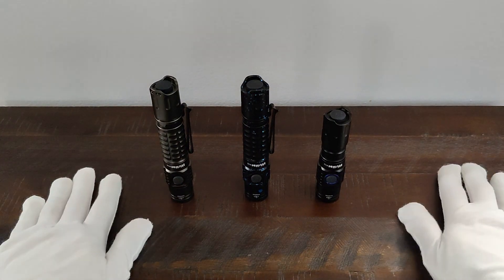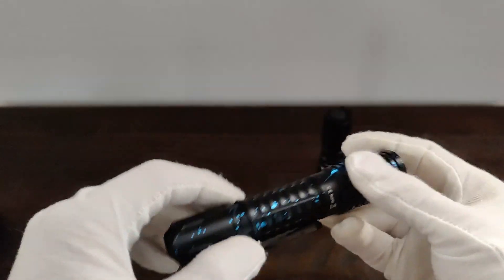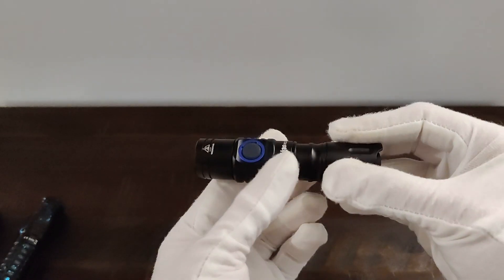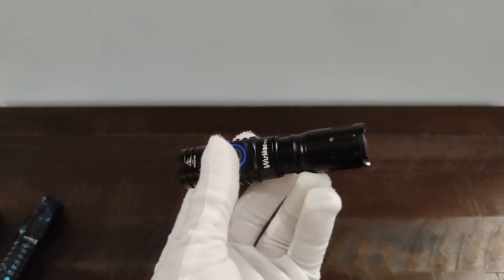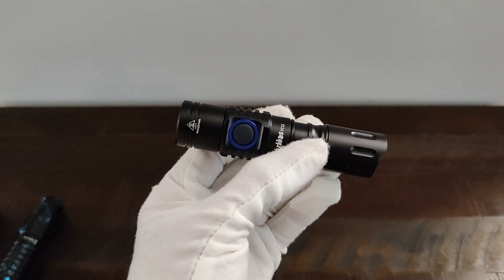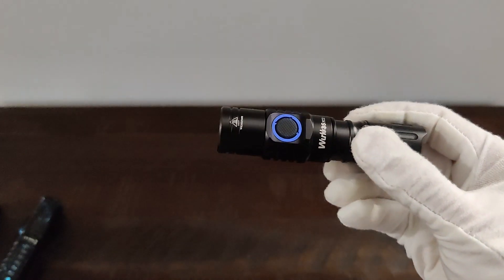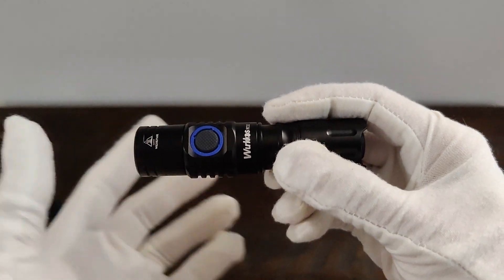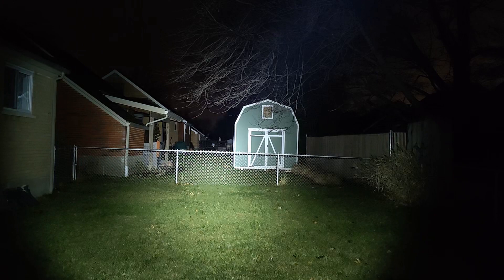Wurkkos FC12 an Average Review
Hey guys, today I'll be doing a rundown on the Wurkkos FC12. I did not turn on the strobe, SOS, or beacon mode because I do not want to risk someone who is photosensitive having an adverse reaction, I hope you understand. Also, I did forget to mention there is a spring in the front in back which help make the light a little bit more shock resistant.

As always I hope you all enjoy the video and have a wonderful day/night and as always know you are valued, loved, and appreciated.

0:00 - Intro
0:25 - Flashlight Overview
1:55 - Beamshots and Modes
4:07 - Heat and Voltage Information
6:10 - Pricing
7:46 - Nighttime Beamshots